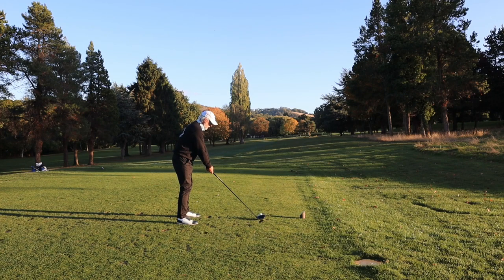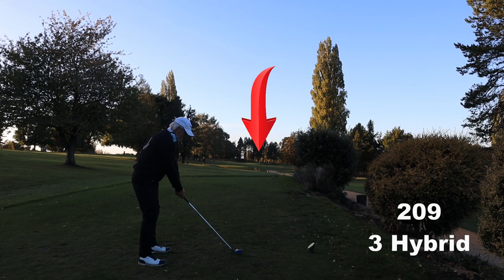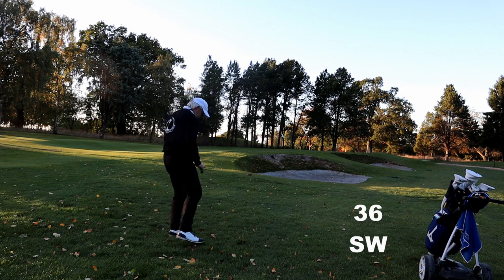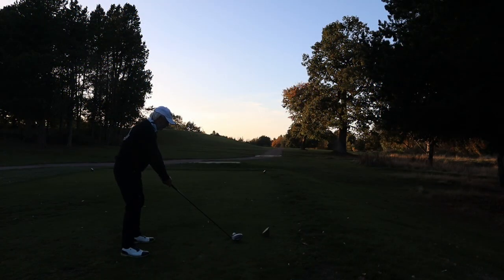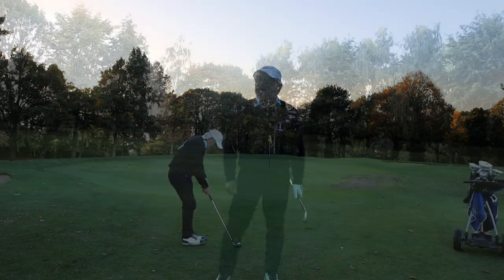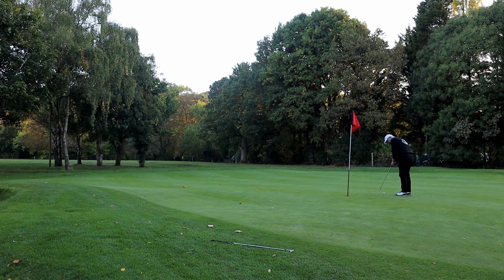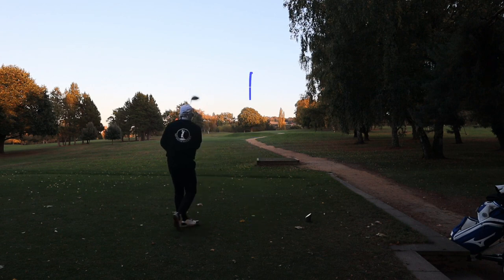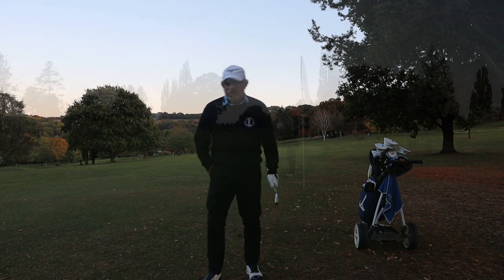Range Balls. How bad are they?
I hate range mats. Rock hard, worn out, threadbare and those stupid thick rubber tees.
I hate range balls. The just don't fly. They don't give you any idea of how you are striking the ball. They go no-where and they never get to the top of their flite. All they want to do is hit the ground as soon as possible. After a few hits they don't even want to go straight.
Of all the practice tools you can use to get better the range ball has to be the worst. All they do is encourage you to hit harder and harder - the last thing you want to do when practicing.